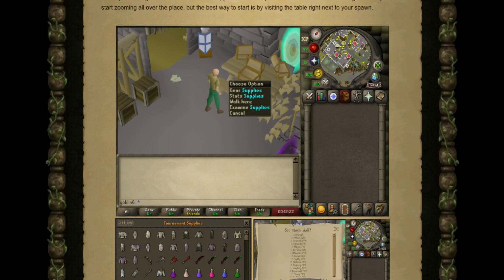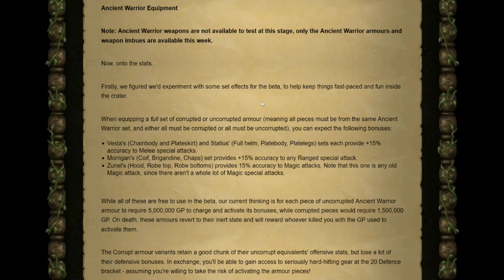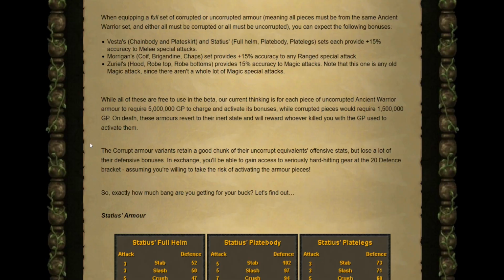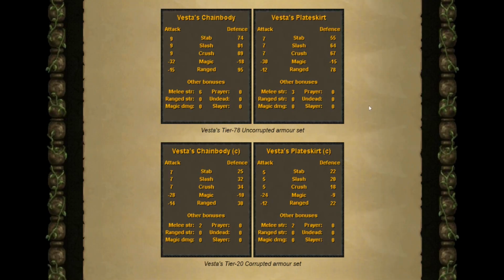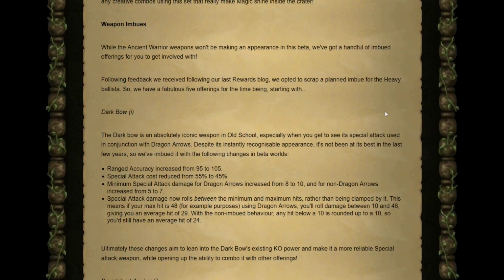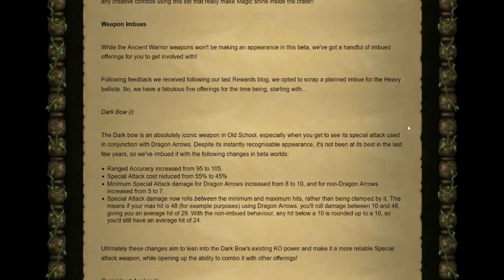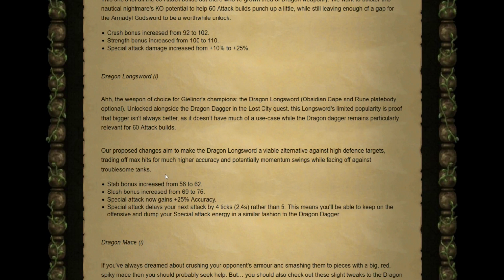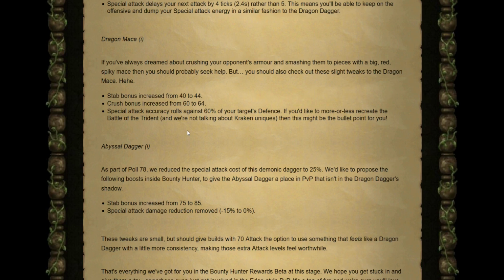OSRS Bounty Hunter Rewards Beta is Here! - ALL NEW WEAPONS & ARMOUR SETS AVAILABLE TO TEST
The first look at the new ancient warriors sets that could be coming to OSRS later this year with the release of Bounty Hunter.